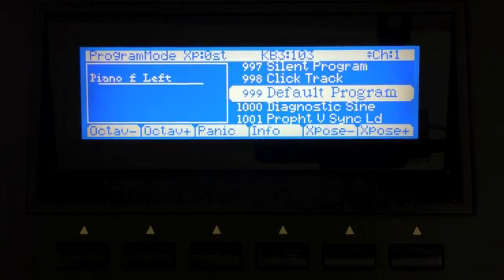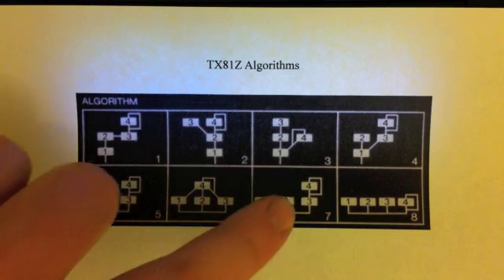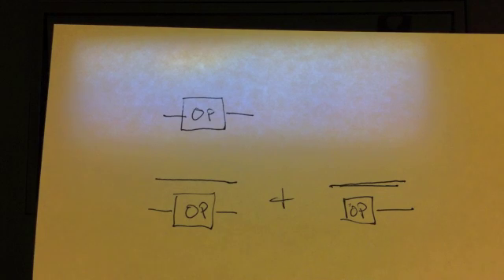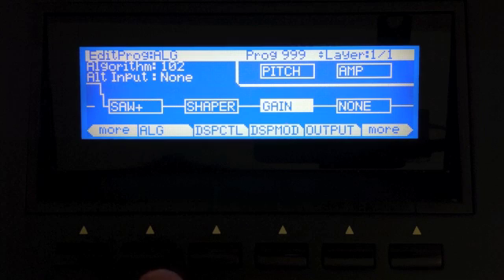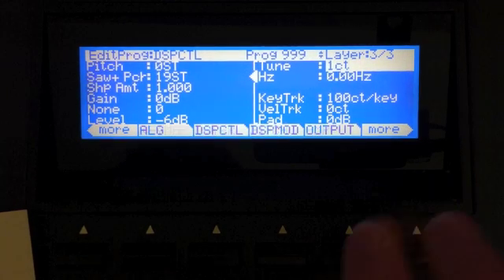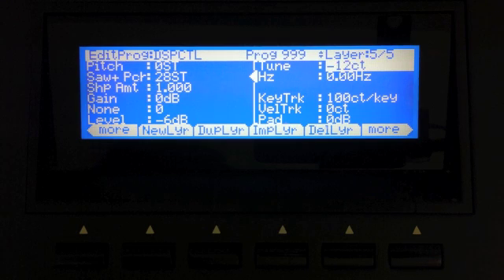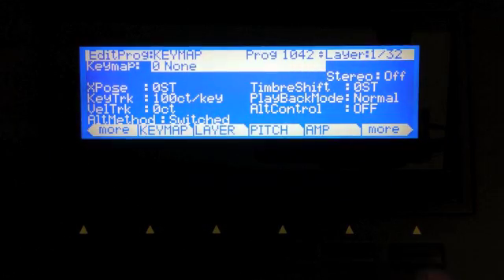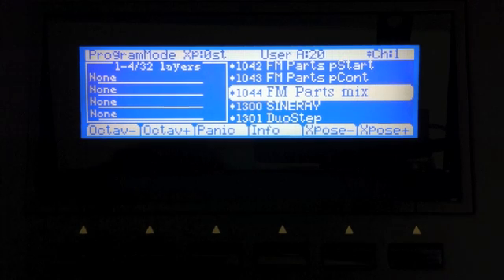Kurzweil PC3: Tutorial 7 -- FM Synthesis and Programming Strategies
In this tutorial we discuss FM "algorithms" and come up with a strategy to make FM programming quicker and easier on the PC3. We demonstrate how to create a Program for hosting each of the 32 harmonics usually available in various Yamaha FM-based synthesizers. We also demonstrate how to micro-tune each harmonic using a FUN so that its tuning is accurate to within 0.01 cents.

Link to template Programs to make FM programming easier on the PC3/k/le